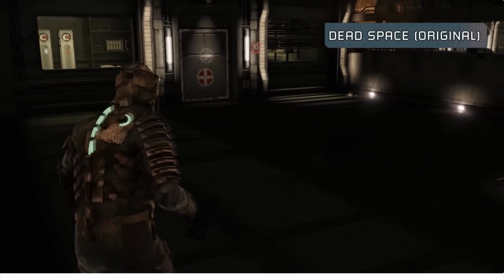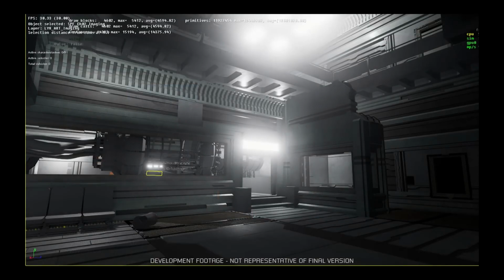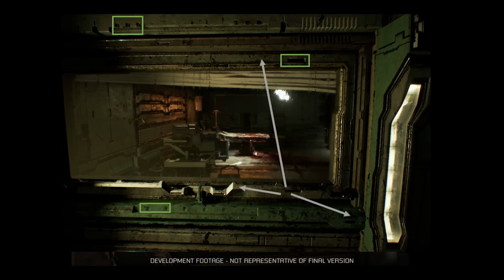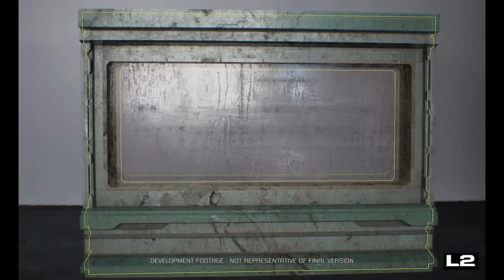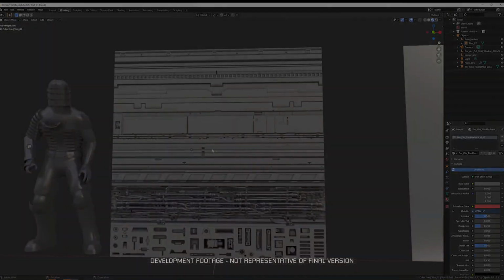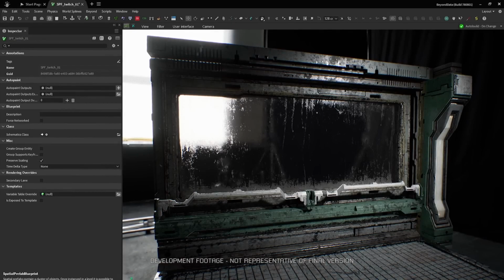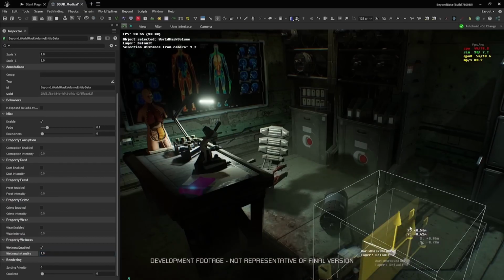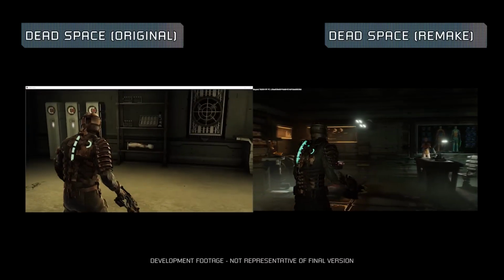Dead Space | Creating Immersive Environments | Art Deep-Dive Part 1 (2022)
This livestream may contain content inappropriate for children.

Motive invites you to the last in their series of early looks at the development of the Dead Space™ remake and what goes into the remake of a game.

In this segment, Associate Art Director Roy Tuazon, Lead Environment Artist Xaiver Perreault, and Senior Environment Artist Evan Yovanovich show you how the latest tools, pipelines, and techniques are being used by the team to refine environmental art in the game to new heights – including a demo showing the evolution of a legacy room scene to the current work in progress version.

Since the original game’s release technology has evolved profoundly, allowing the designers to accentuate the main pillars of horror, immersion, and a lived-in world. No detail has been overlooked, right down to the smallest latch, rivet, and bloodstain.

Start 00:00
Environment Art Pipeline 00:46
Asset Creation 03:49
In-Engine Workflow 05:50
Before & After Comparison 08:19

Uploaded on Youtube in May 12, 2022 uploaded in this channel in 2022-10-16